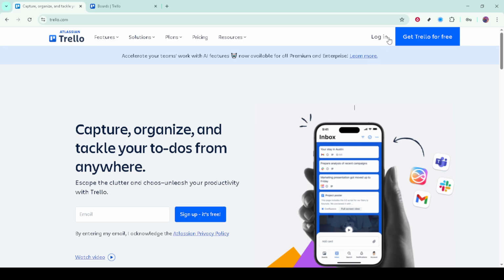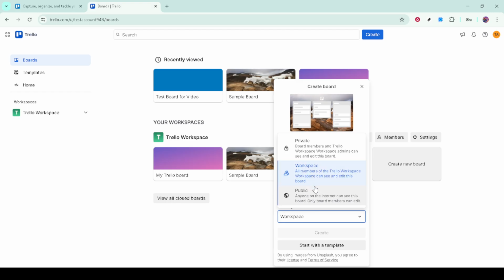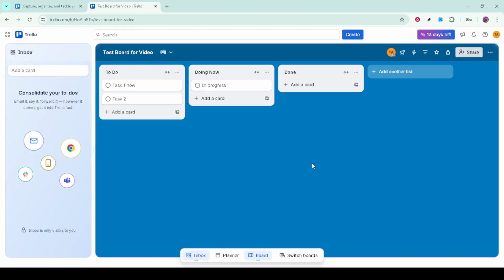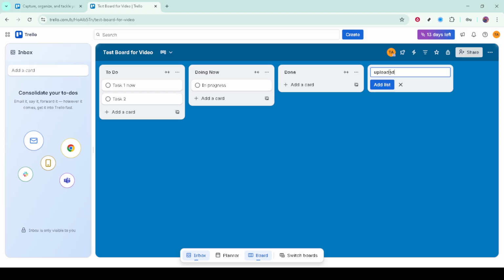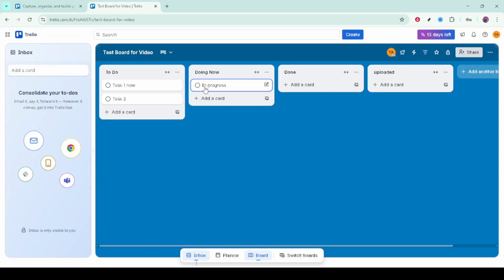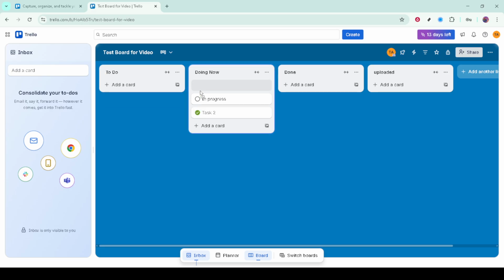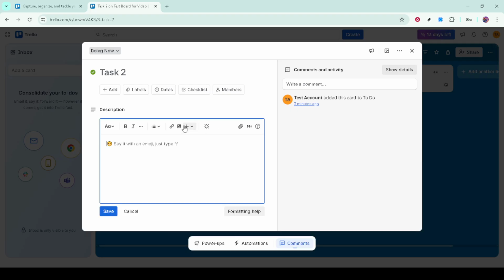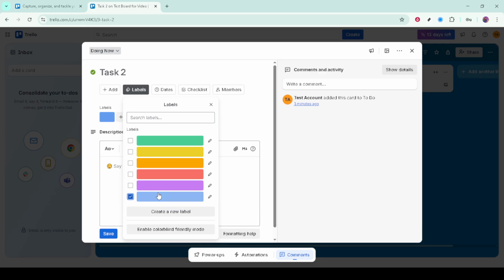How To Use Trello Project Management Software For Beginners [2025 Guide]